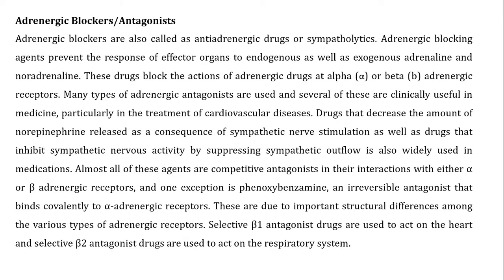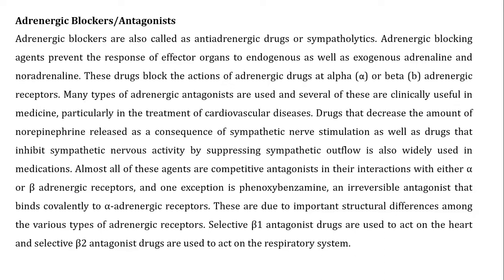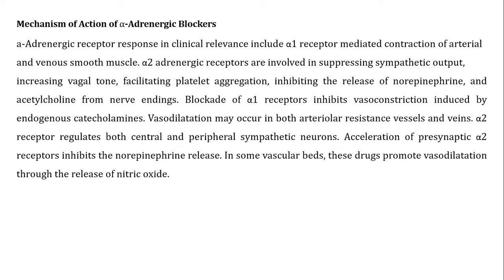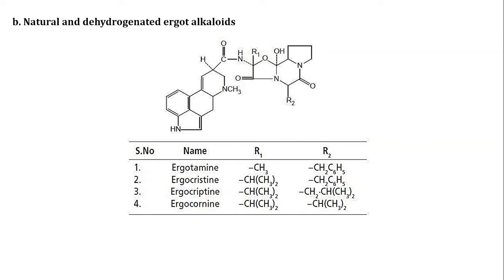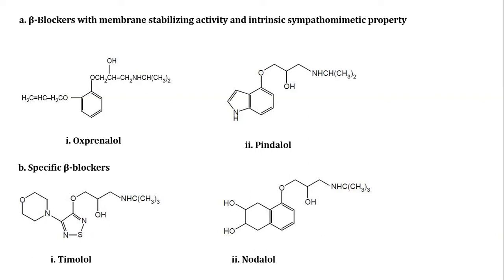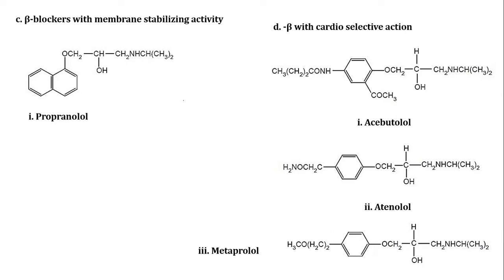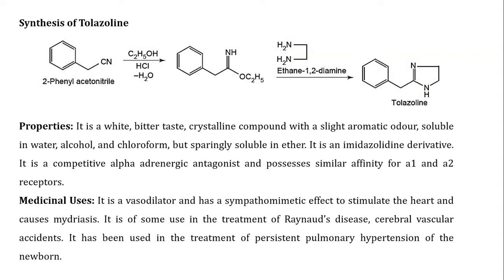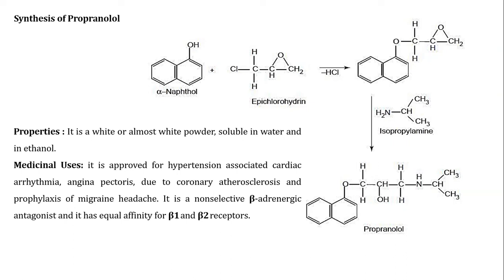Adrenergic α and β Blockers Part-I